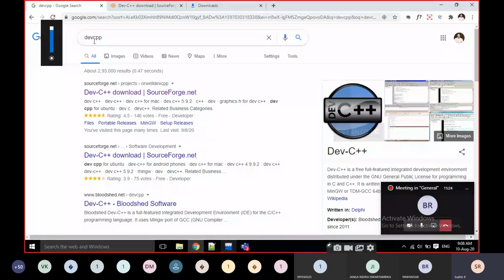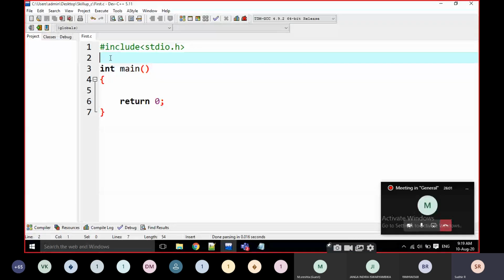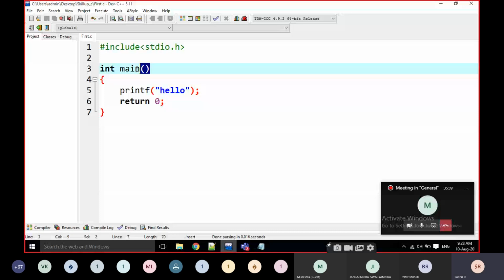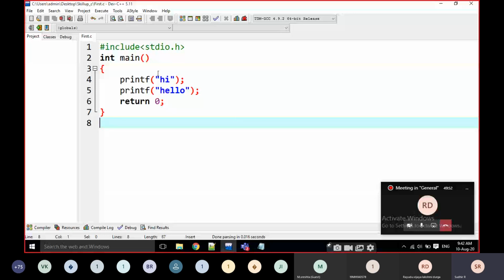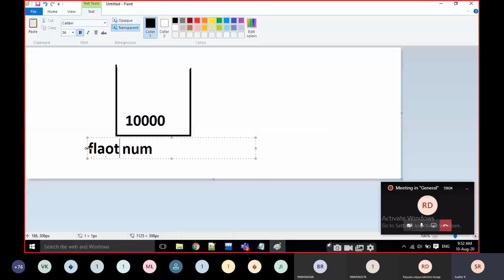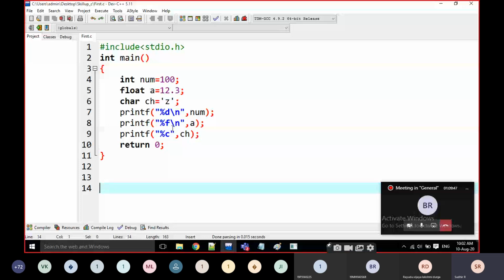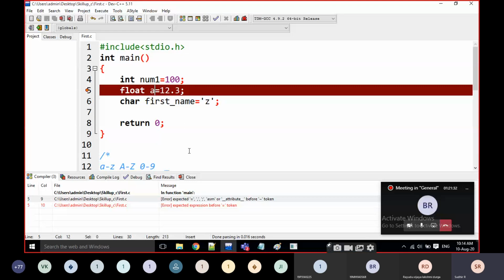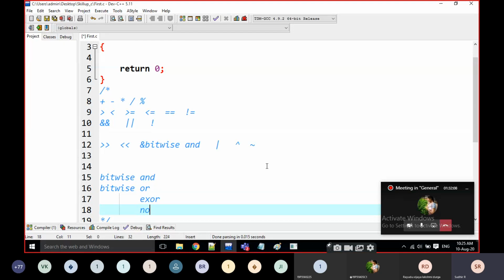C Programming (Skill Up) (Day - 1)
Skill up is a Training session that helps the students to explore their  skills in various ways
Here we will be learning C Programming Course